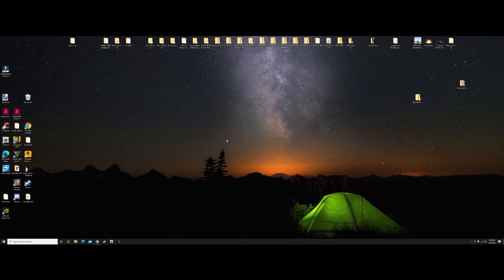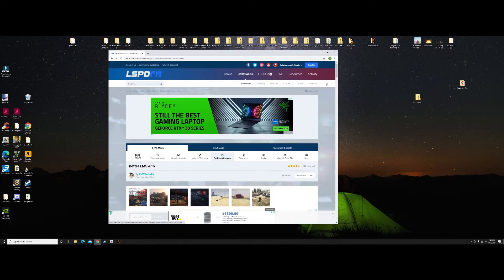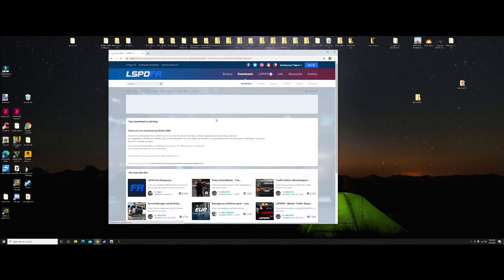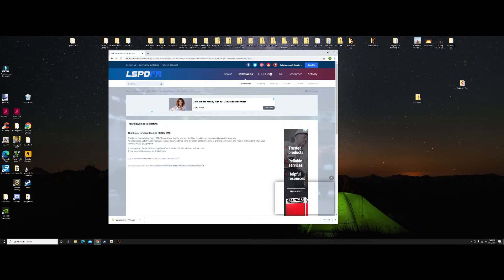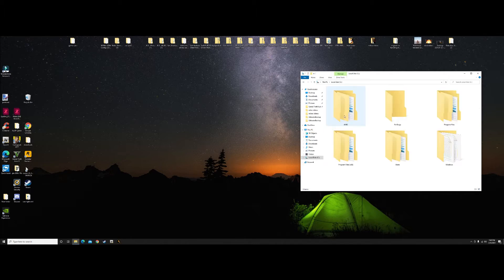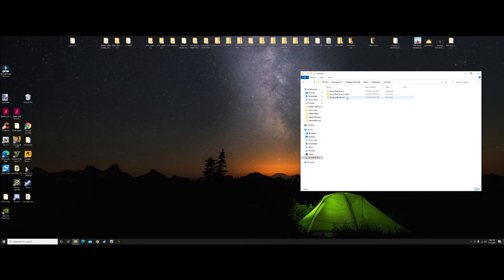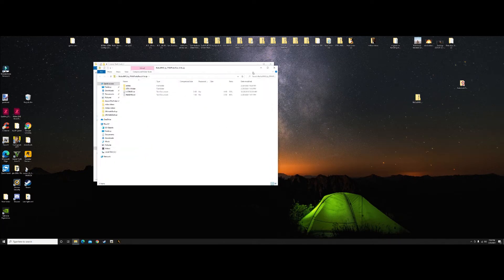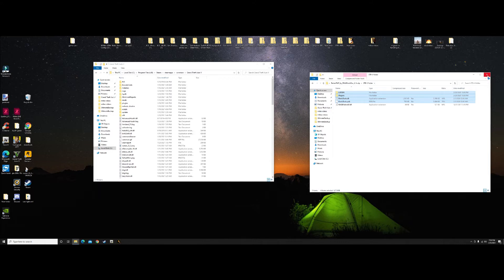LSPDFR TUTORIAL BETTER E.M.S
Tutorial on how to instal better e.m.s